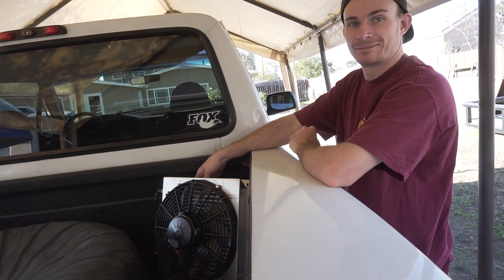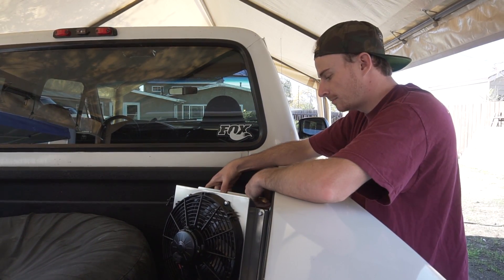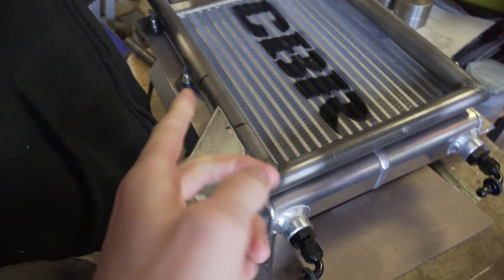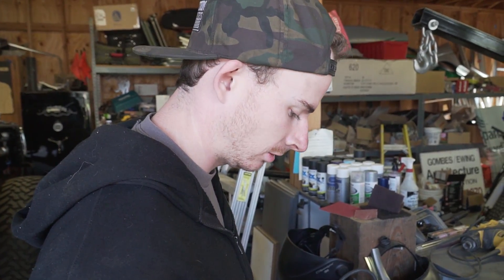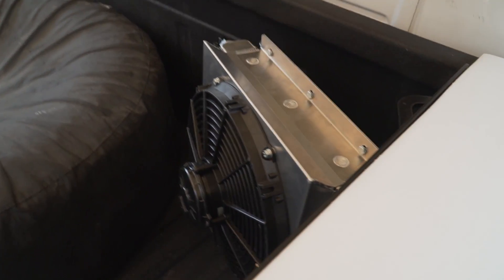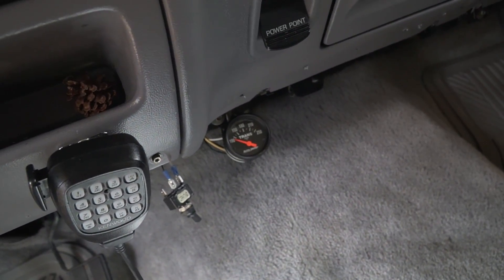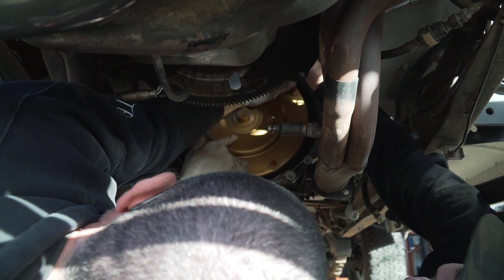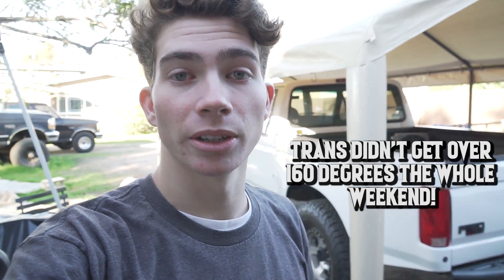NEW Transmission Cooler and Torque Converter for the 94 F150!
Asah Dudes! In this video we show you how we installed a transmission cooler and torque converter on my brothers 1994 F150 Prerunner! We somehow managed to get this thing together the day before/morning of our New Years Desert Trip, due mostly to the help of our buddy Mason.
We used a CBR Dual Pass Cooler as well as a 2500 stall converter. It is insane how much a converter will change a truck, we went from doing 45 up some hills on the highway to doing 75.
I hope you all get something out of this video if you are looking to do something similar!

-Jake

Songs:
Joakim Karud - Dreams
Joakim Karud - Morning